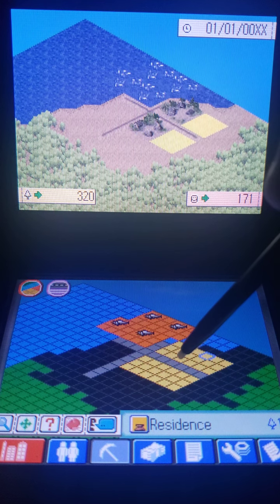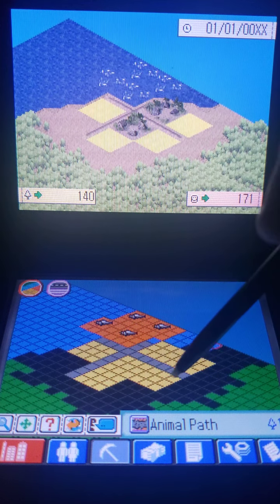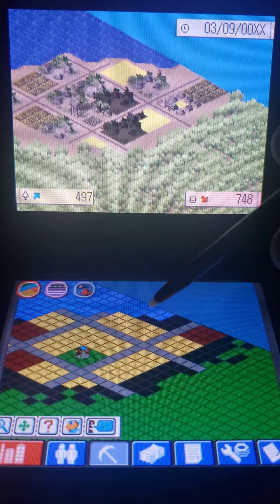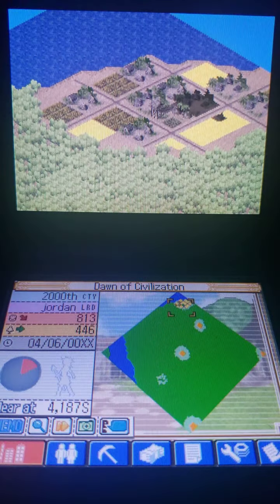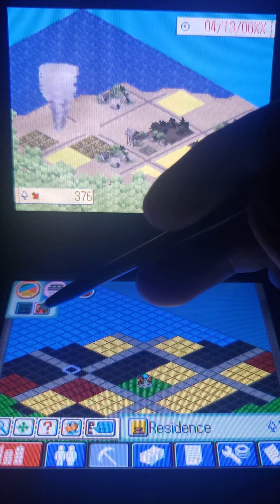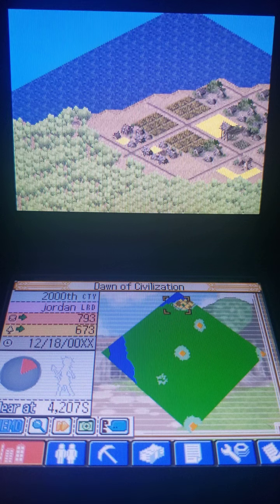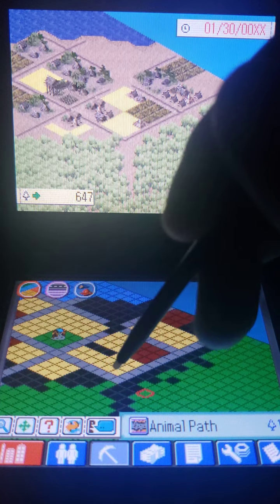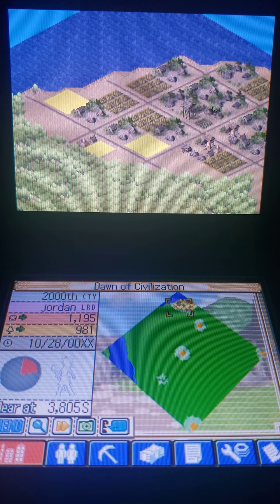Let's Play SimCity Creator e98 [ Shanghai Route ]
we one this week because of Halloween and School
=D
But 3k and a many tornadoes hitting that normal?